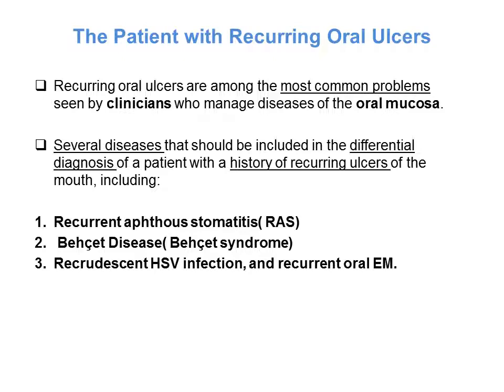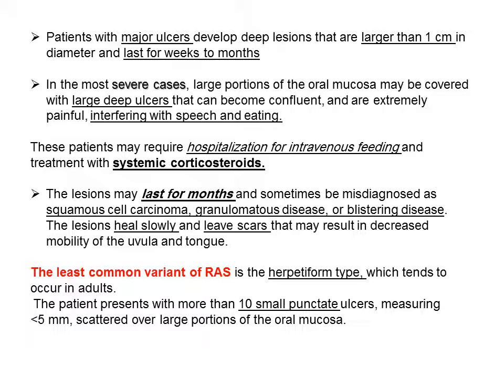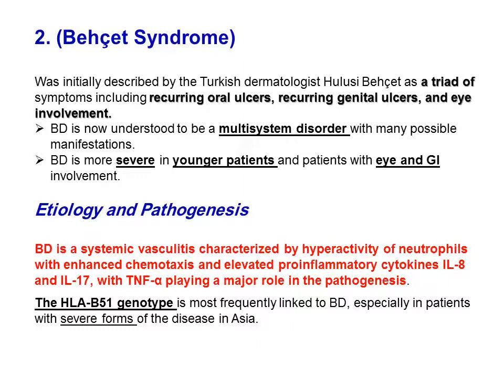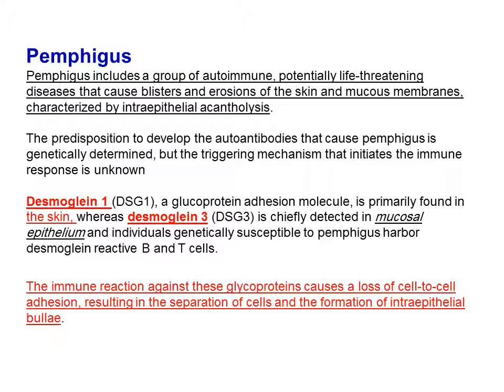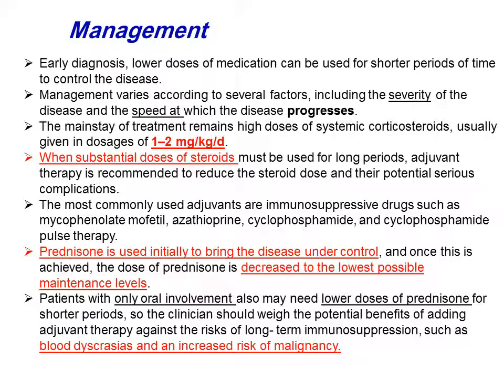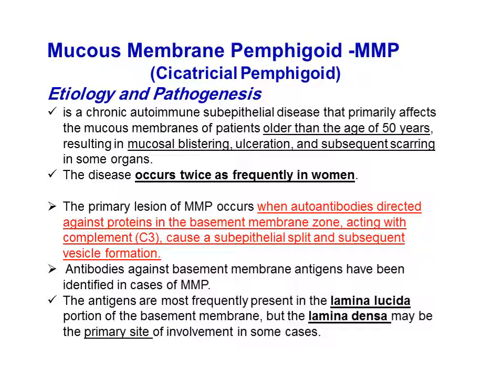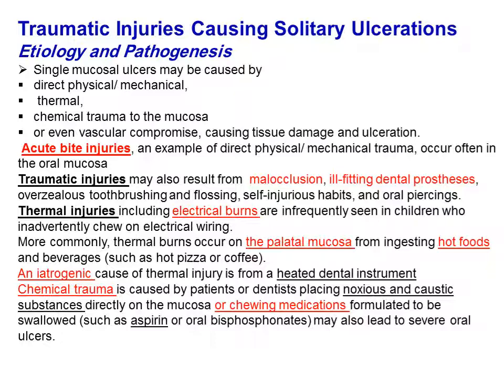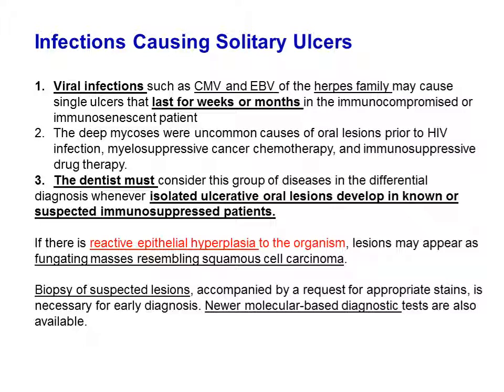Ulcerative Vesicular Bullous Lesions 3 rd part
Ref ( Burket’s
ORAL MEDICINE
12th edition)
This is a useful lecture for the dental students under and postgraduate